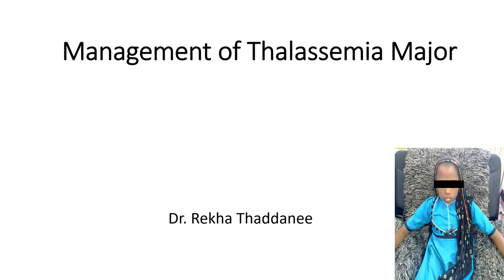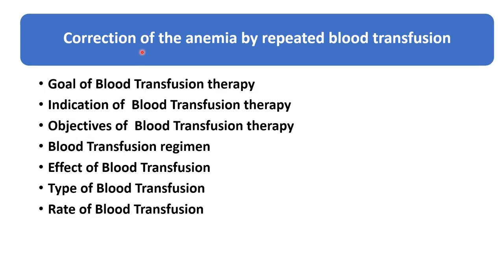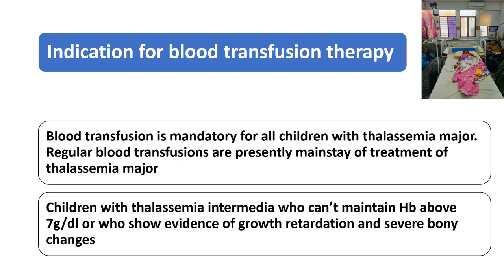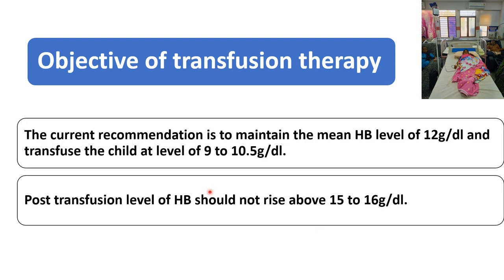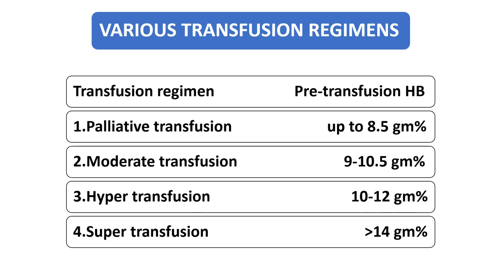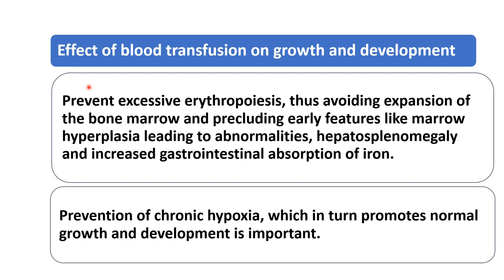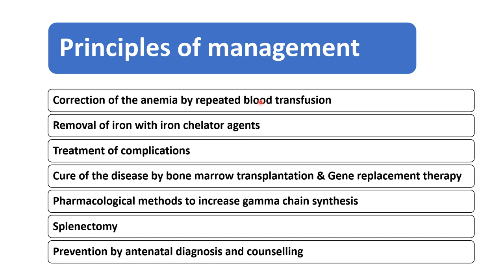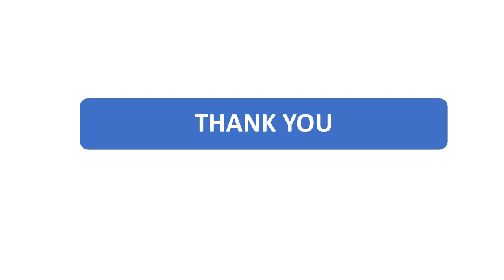Thalassemia Major | Blood transfusion therapy | Pediatrics